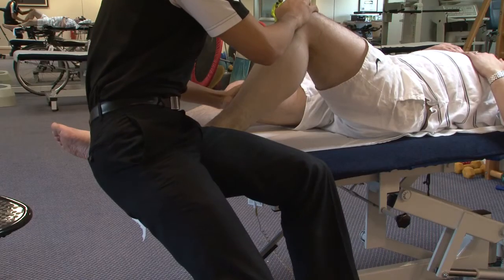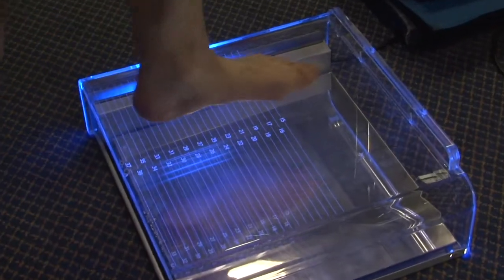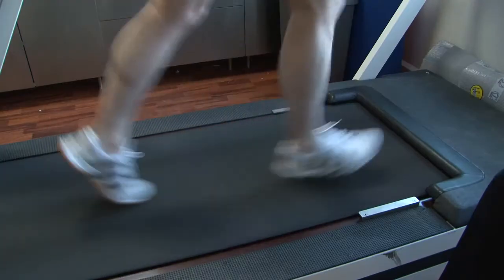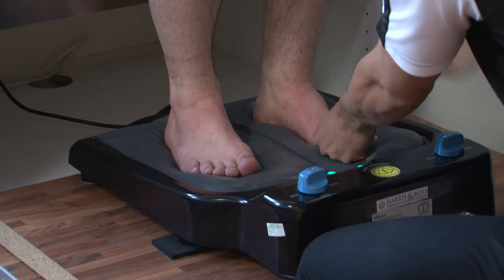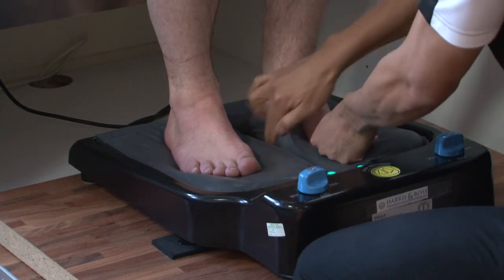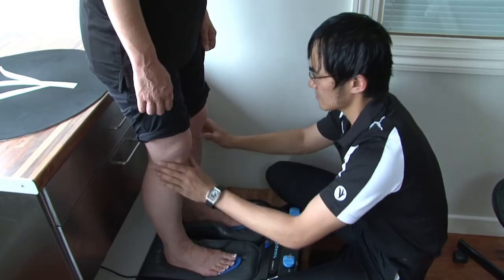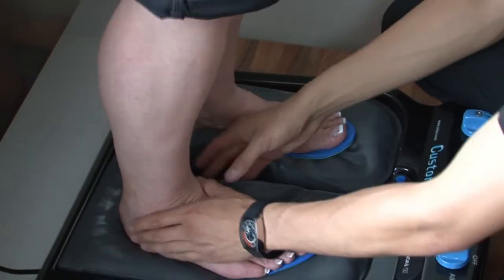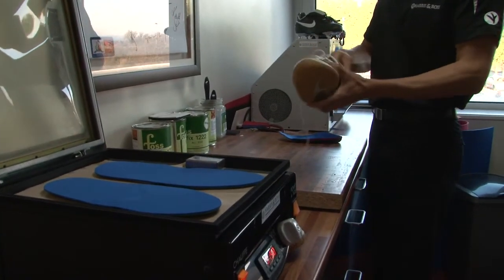Harris & Ross Physiotherapy Podiatry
Harris & Ross physiotherapy clinics in Manchester, Wilmslow, Wigan, Chester and Altrincham providing the standards of elite, professional care to everyone.

Our team of podiatrists explain what makes us so different to other physio clinics in the UK. Patients range from world famous athletes to people starting training to office workers with bad backs.

Specialists work hand-in-hand to help you with rehabilitation, injury prevention and strength and fitness.